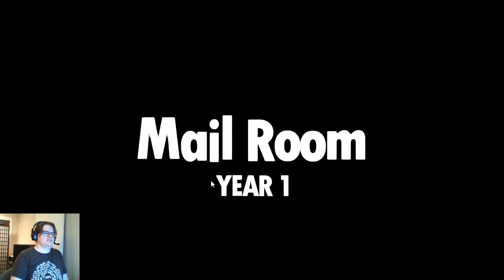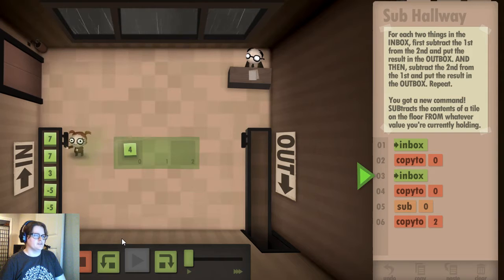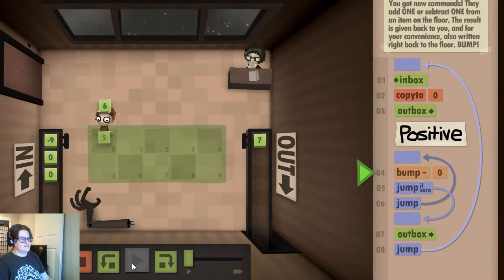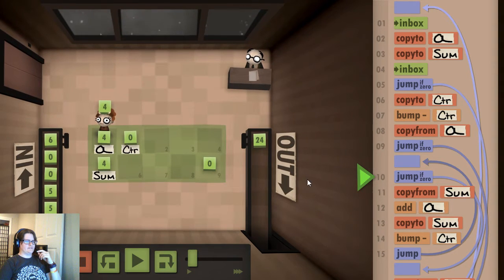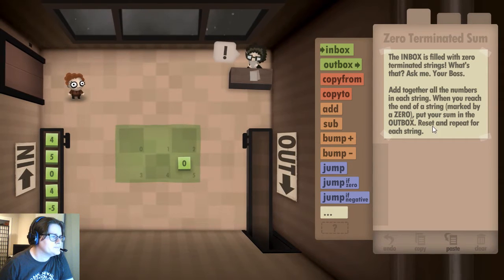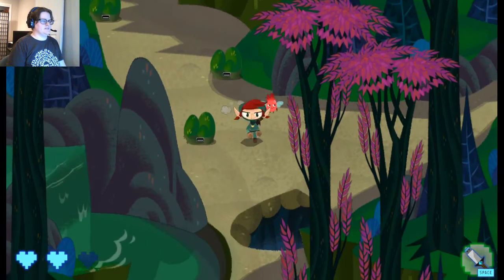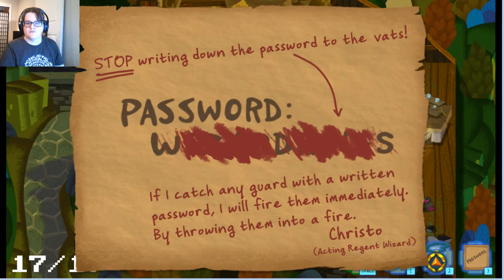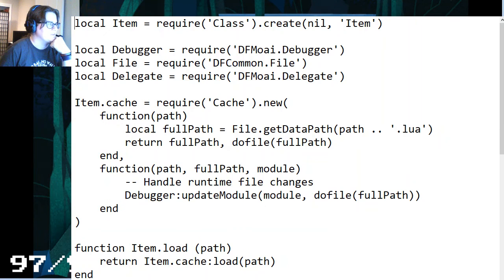Human Resource Machine and Hack 'N' Slash - Twitch stream 2018-05-15 (3/3)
A couple of programming games that I know about. I LOVE Human Resource Machine, it is so much fun. If that's your cup of tea, you should definitely pick it up!

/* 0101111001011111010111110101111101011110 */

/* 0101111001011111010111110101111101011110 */